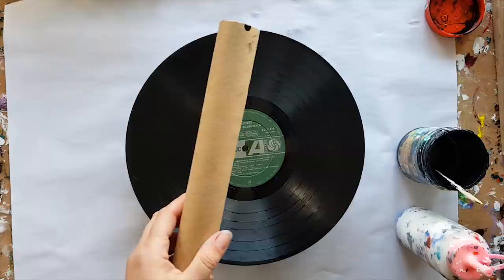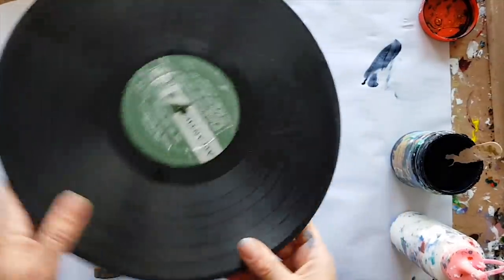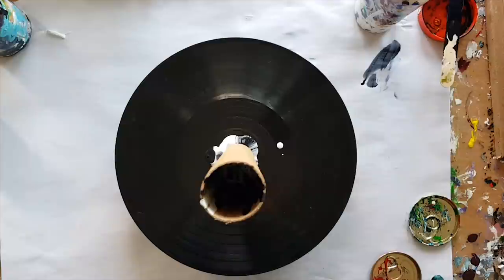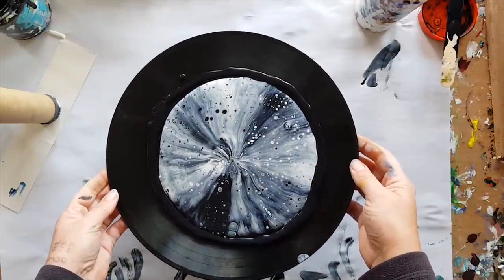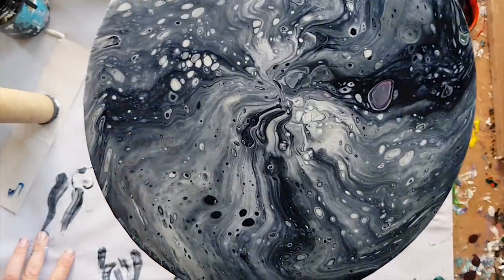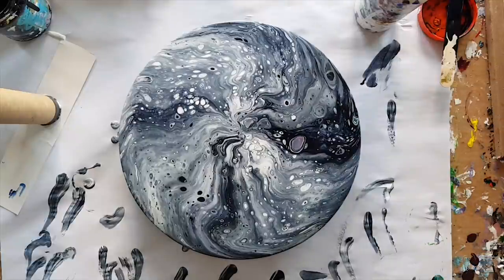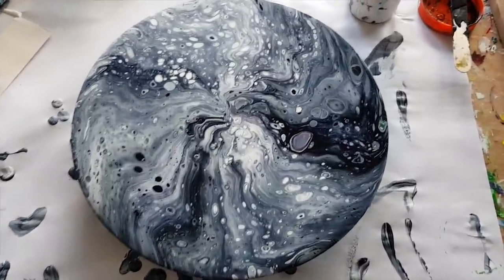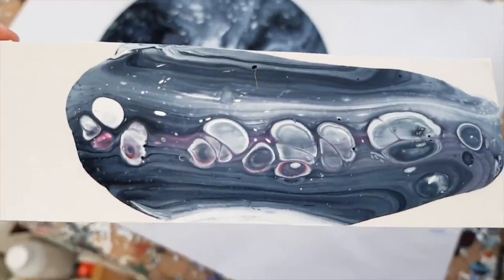219 Tube Layered Pour with a Dash of Color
5000 Subscribers Free Webinar "How to make money doing what you love" find out more

1000 Subscribers FREE webinar "Unleashing Your Creativity" recording is now available so register to receive the recordings